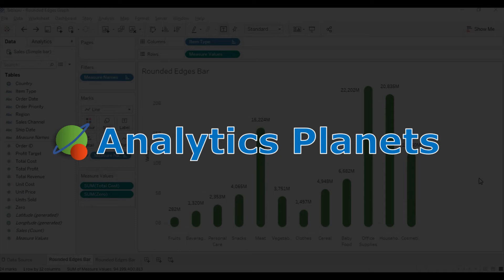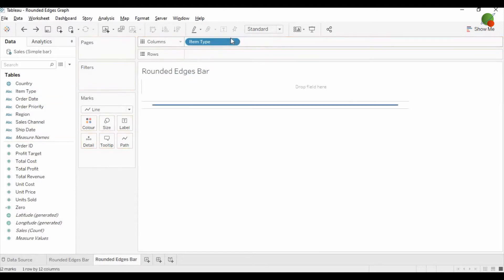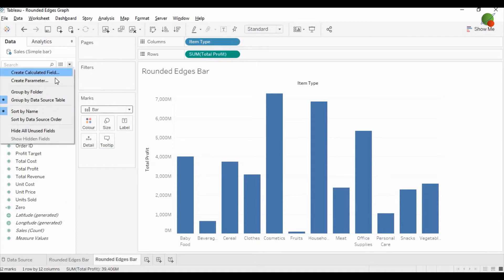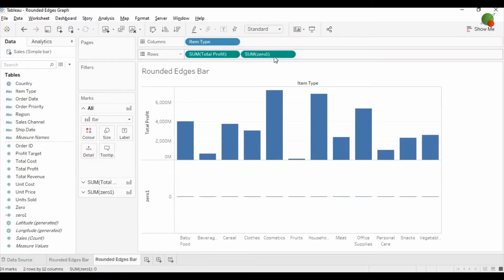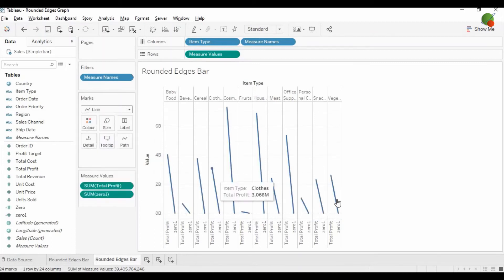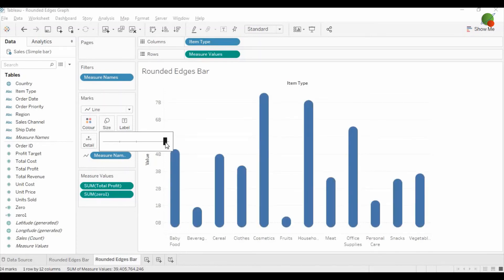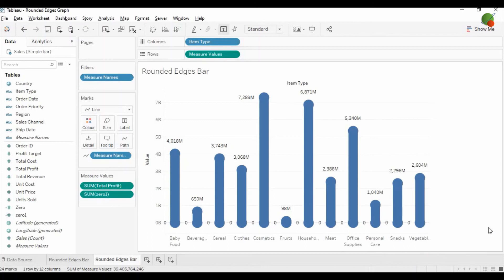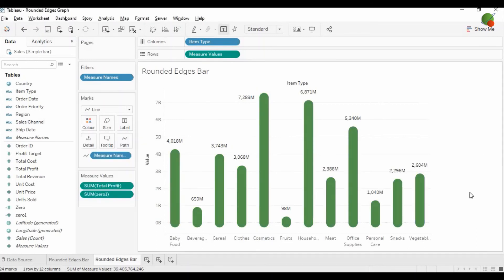Rounded Edges Bar Chart in Tableau | Analytics Planets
Rounded Edges Bar Chart in Tableau. simple to design and make your dashboard attractive and professional.